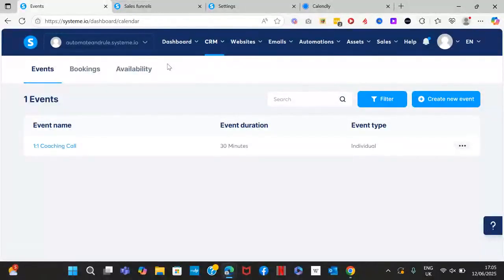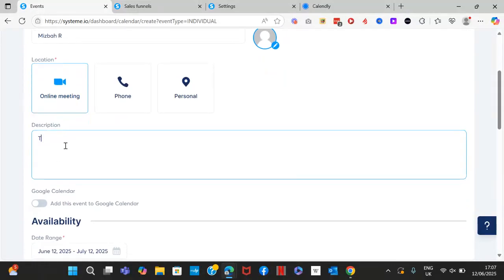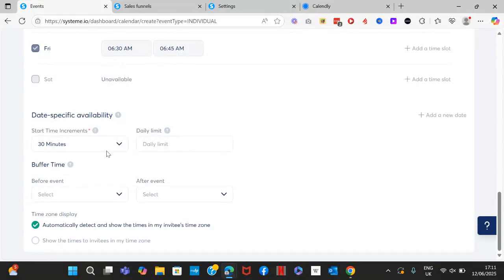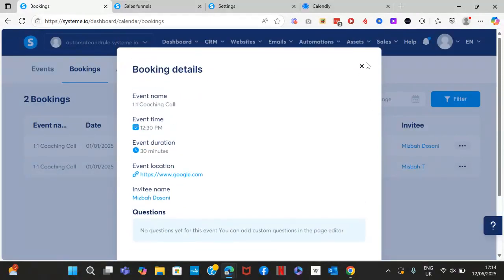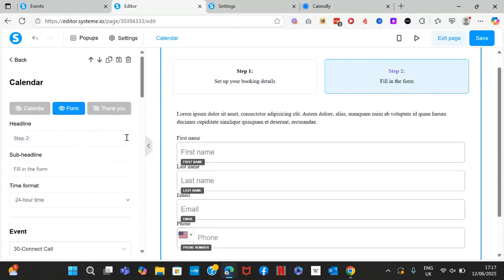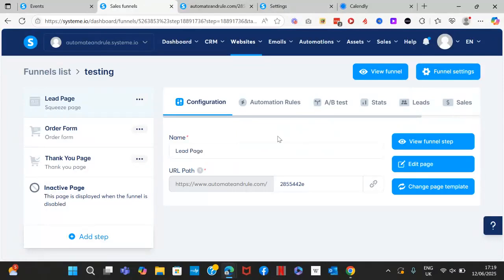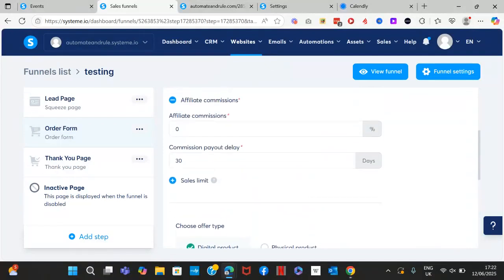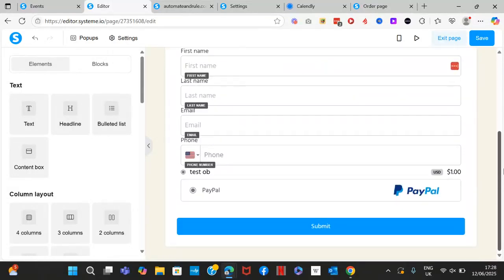How To Make Your Own Booking Calendar In Minutes With Systeme.io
In this video, I'll guide you through the process to use the new calendar feature inside Systeme.io, perfect for appointment scheduling. Learn how to set up a booking system directly within your Systeme.io funnels, streamlining your online business workflow.

✅Join My Success With Systeme.io $7/m Community for support and guidance